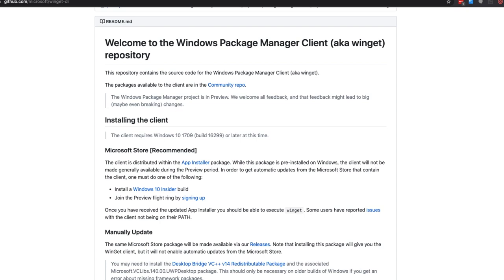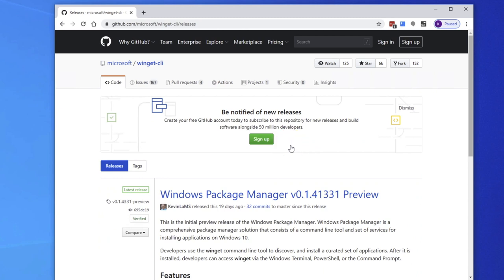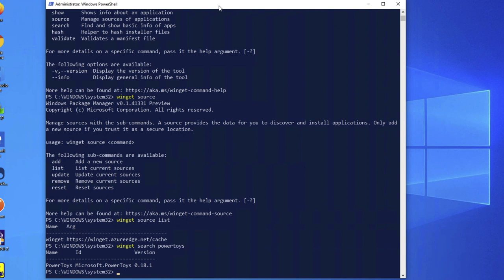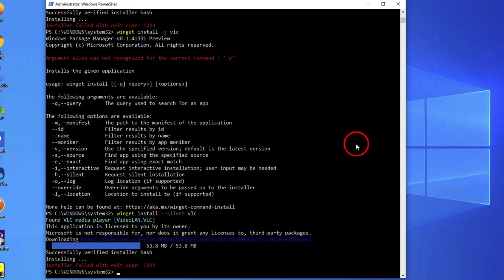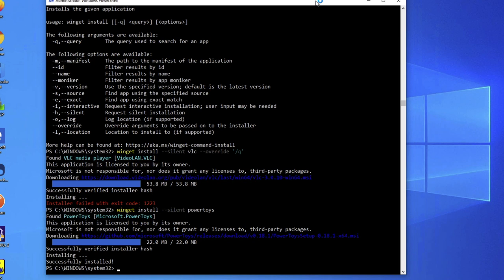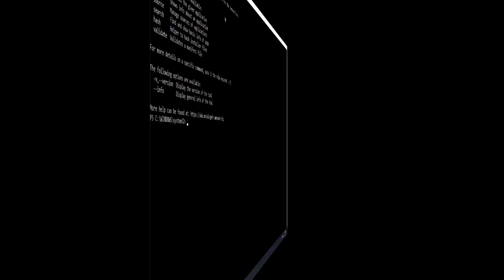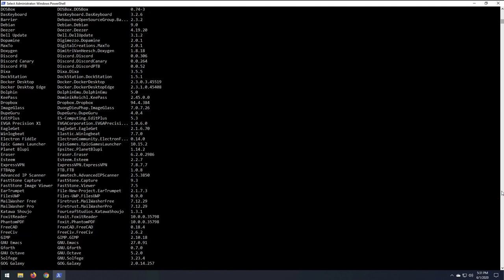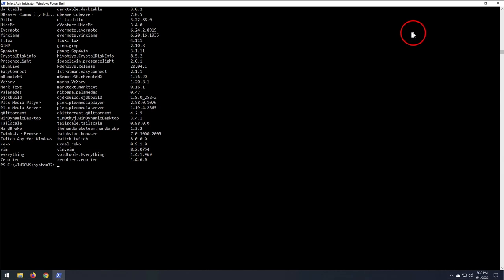Microsoft's New Winget Package Manager (Preview)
This video covers the Microsoft's new Windows Package Manager Client (winget) and my experience with this version which is still in Preview.